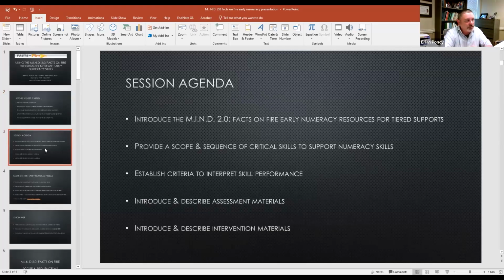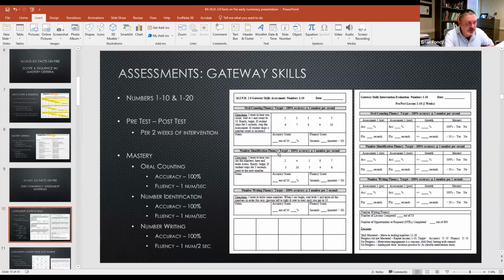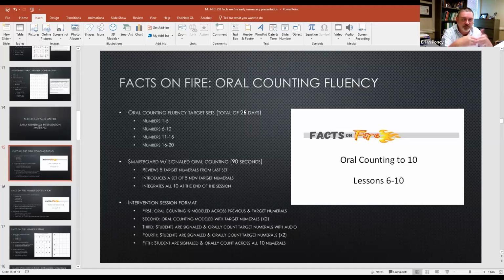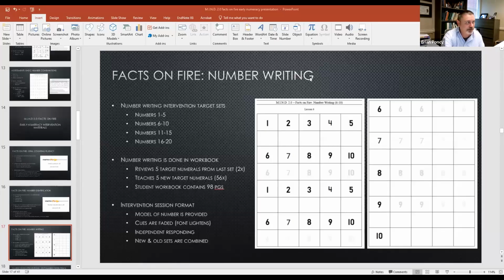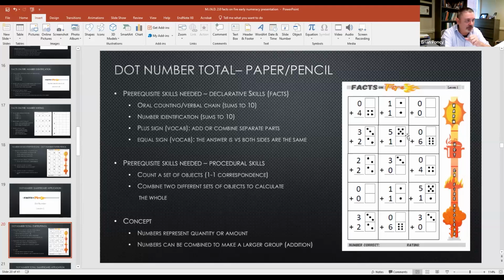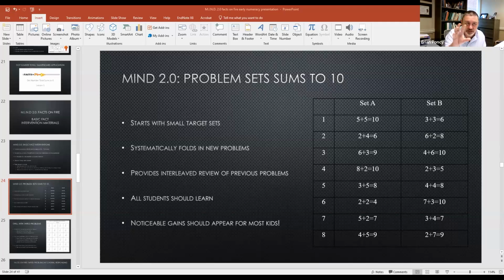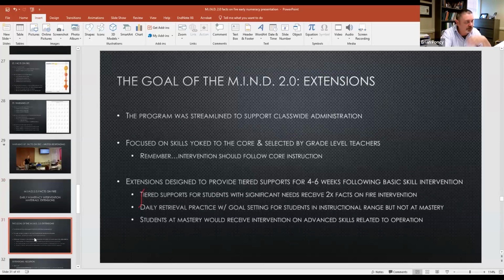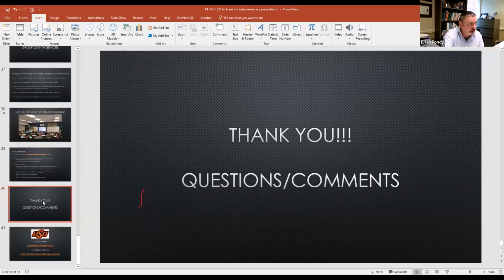10. Increasing Early Numeracy Skills for Primary Students: Resources & ... | 2025 Math Conference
10. Increasing Early Numeracy Skills for Primary Students: Resources and Interventions

It is imperative that educators can efficiently assess and intervene to prevent deficits with early numeracy skills. This session will outline how to assess and intervene on foundational skills and use the MIND (Measures and Interventions for Numeracy Development) resources to support numeracy development.